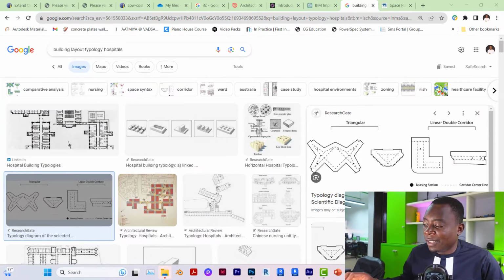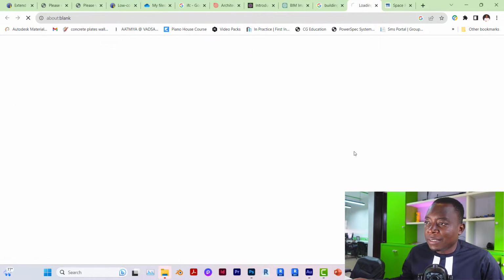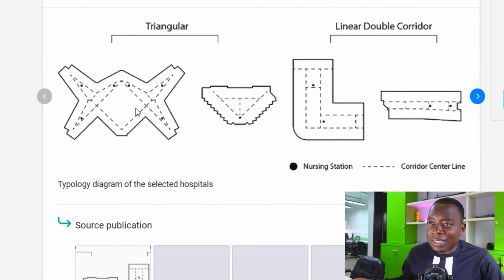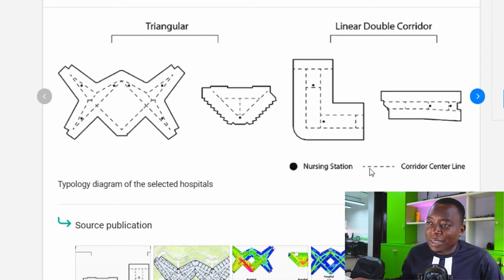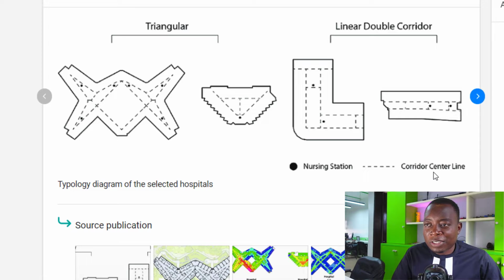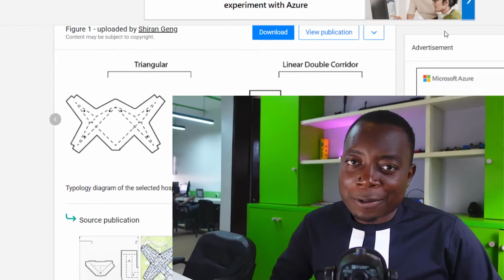THINGS YOU CAN'T SKIP IN YOUR BSC ARCHITECTURE DESIGN JURY..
Your BSc architecture design jury is not just a presentation—it's an opportunity to showcase your innovative concepts, meticulous planning, and design prowess. 🏞️📐 But what are the critical components that will make your jury presentation stand out and leave a lasting impression?